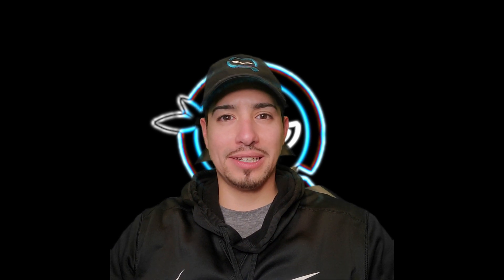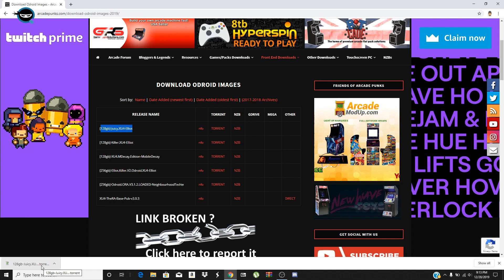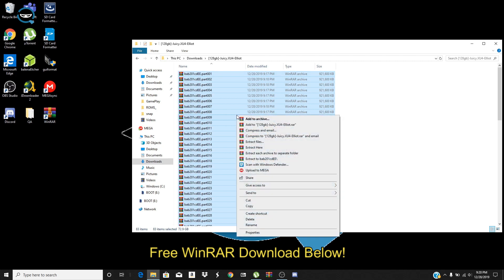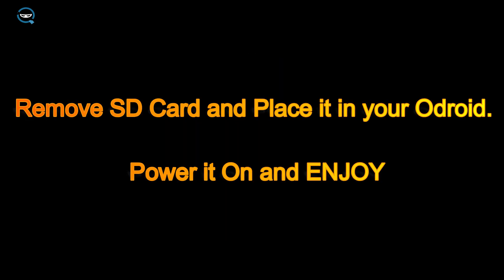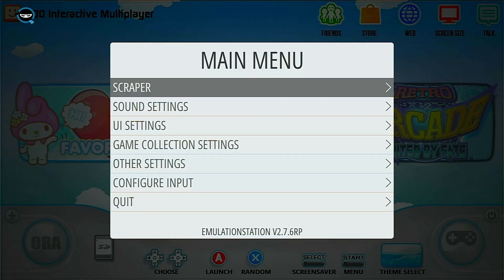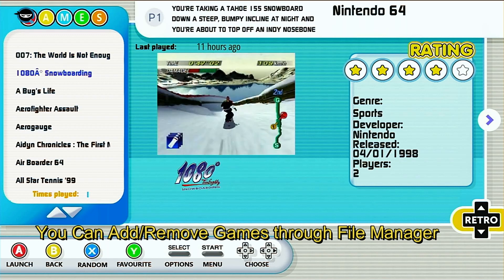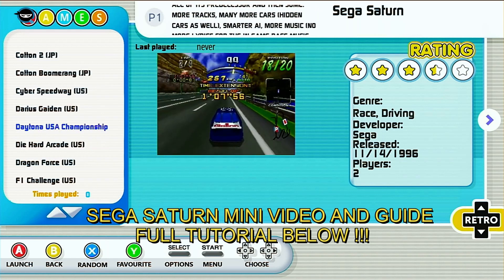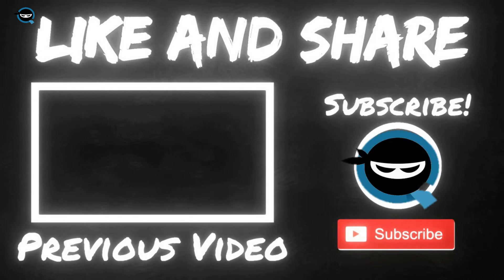Play Dreamcast, Sega Saturn, PSP and MORE!!! ODROID XU4 Tutorial 🎮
The ONLY ArcadePunks Image You'll ever need for the ODROID XU4!!! Full Setup Tutorial and Guide

Fully Loaded Image by ArcadePunks. Full Install Guide 🎮💪

To add roms to this image check out this vid link at 09:00 Where I go over it

Odroid XU4

SD Card at least 128 GB

USB Controller

Beer/Coffee

**Video is in Compliance with FTC Coppa Law governed with the General Audience rule. Is non child directed in a "mixed-audience" site. (2015) Information is covered in Sec.4 of the following FTC government website.

Title 16 Code Federal Regulation Section 312.2